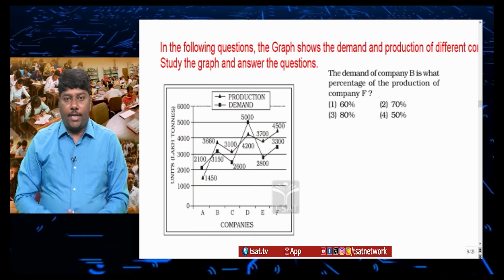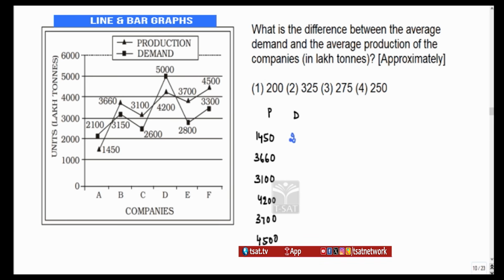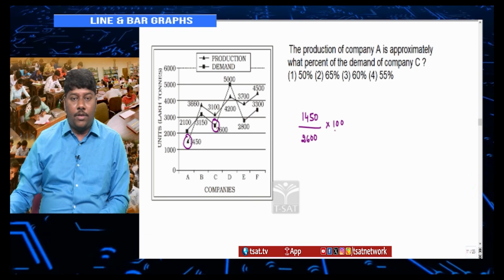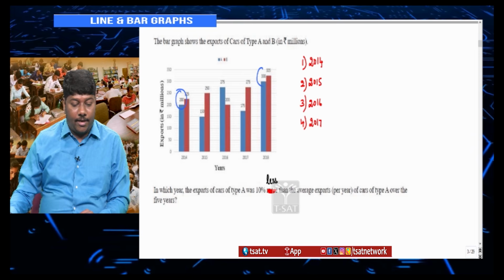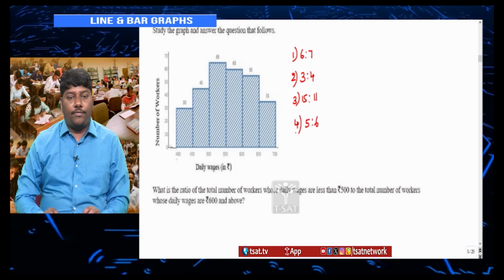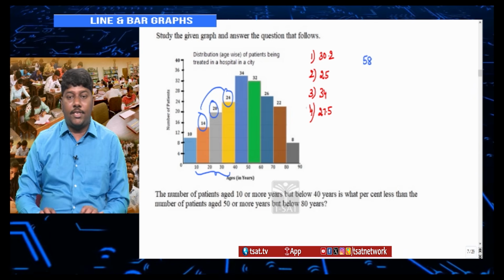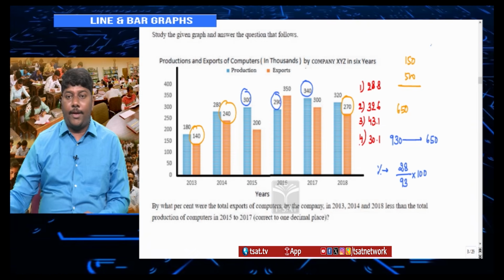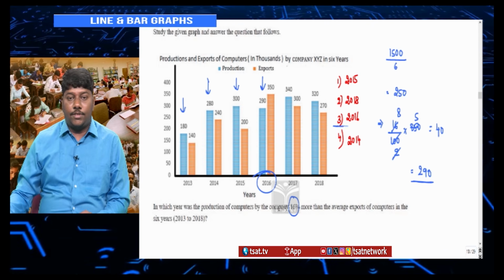SSC GD | Quantitative Aptitude - Line & Bar Graphs | T-SAT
T-SAT Network Digital Classes are Now Available on Following Platforms:

👉Install T-SAT App:
1. For Android Users: Play Store
2. For Apple Users: AppStore

 ---Watch on
-Jio TV - Educational Genre & JIO TV+
-T-fiber